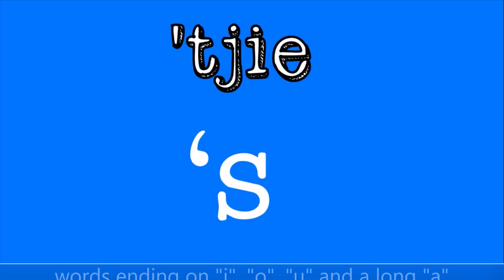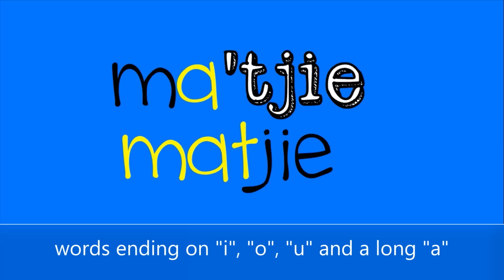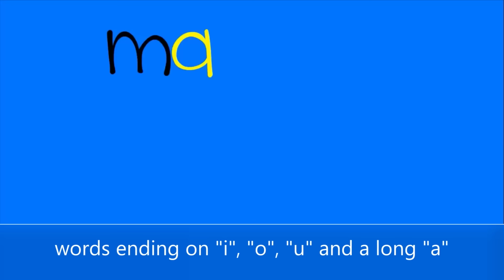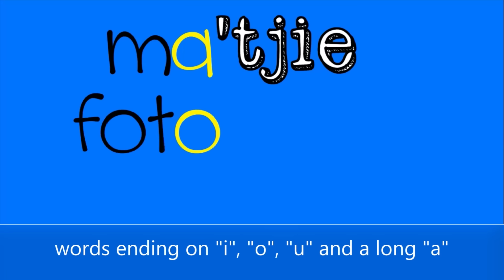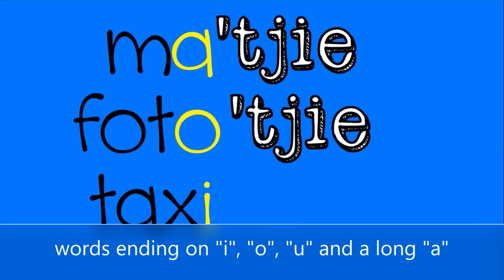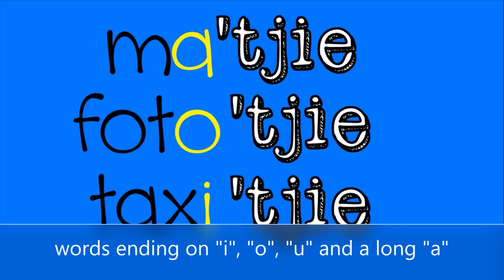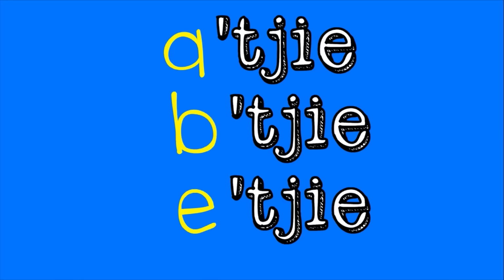Verkleining | Verkleinwoorde | Afrikaans FAL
Verkleining | Verkleinwoorde (diminutives) | Afrikaans FAL

In this video we discuss all the rules for making a word a verkleining (diminutive) in Afrikaans .

* tjie       | skoentjie      | vakansietjie
* ' tjie     | ma'tjie
* etjie     | mannetjie    |ringetjie
* jie         | katjie
* ie          | lippie
* kie        |koninkie
* pie       |boompie

Ways to remember the rules:
(we concentrate on what the words end with)

tjie - diftong
         mnr bl  (two syllables/ long vowels)
'tjie- words that get a 's in the plural (words ending on "i", "o", "u" and a long "a"
jie- words ending on a "t" or "d"
ie: kg ps + f (short vowels- double the consonant at the end, and twin vowels- one need to fall
     away)
etjie- mnr bl + short vowel
          one syllable words ending on ng (ring)
kie- two or more syllable words ending on ng and the 👍 g falls away 🙋‍♀️ (koning)
pie- two or more syllables/long vowel/ double vowels ending on m